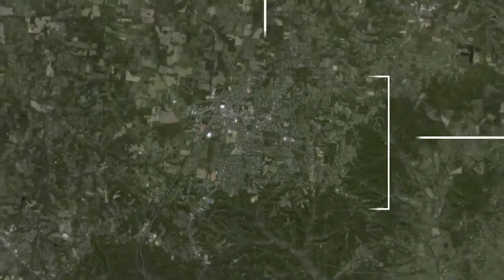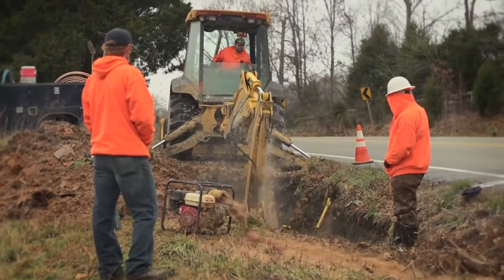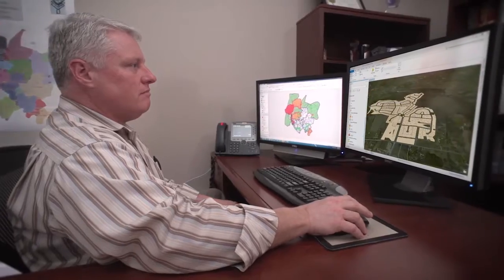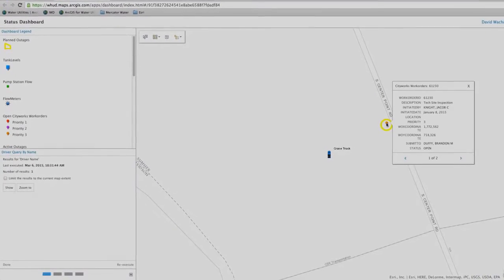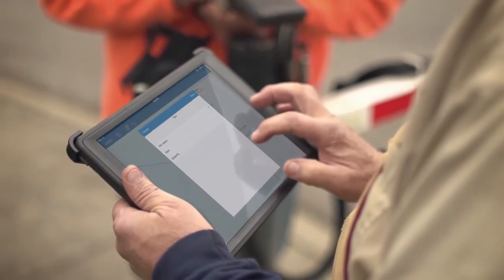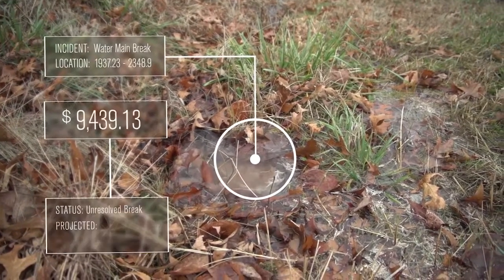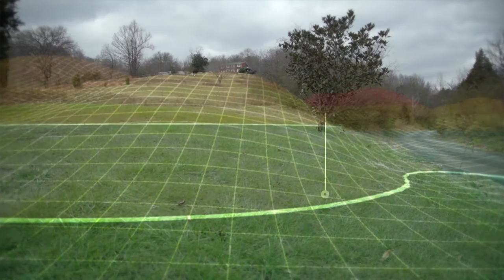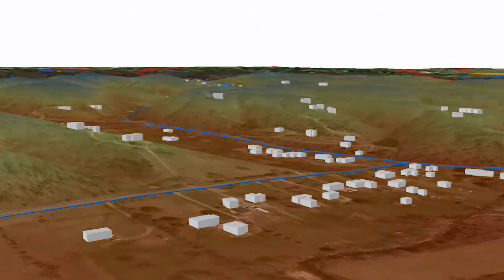White House Utility District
Hear from the White House Utility District GIS team at Ozri 2015.